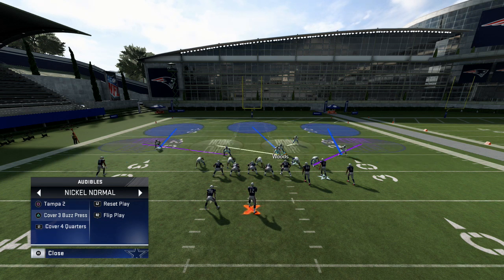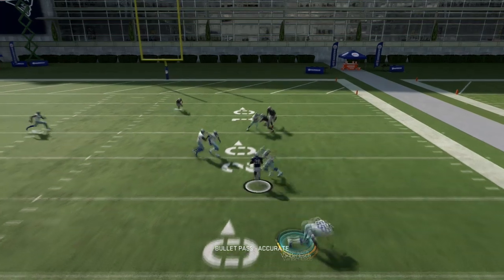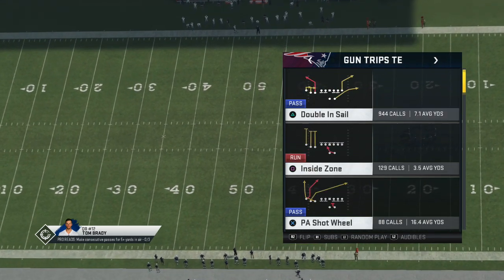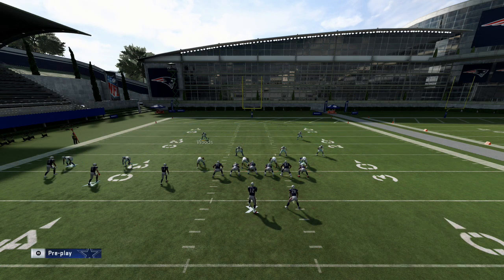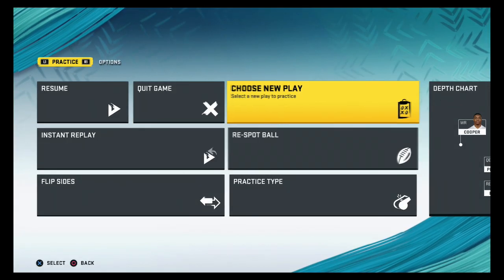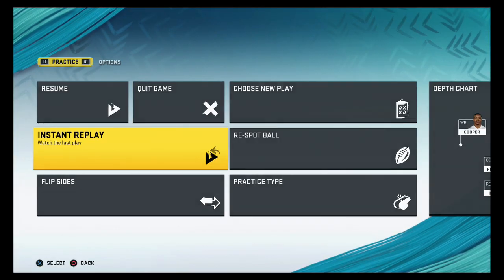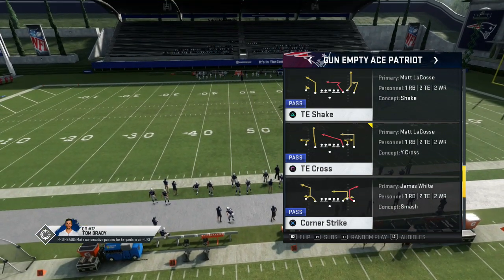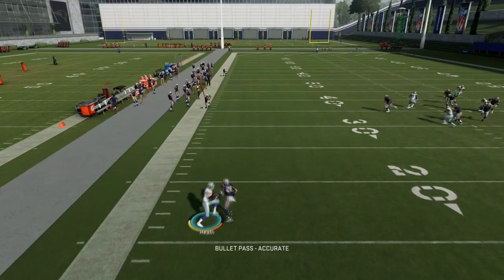SHUT DOWN ANY Offense!!! - How to Adjust Your Defense With Pre-Snap Reads - Madden 20 Defensive Tips